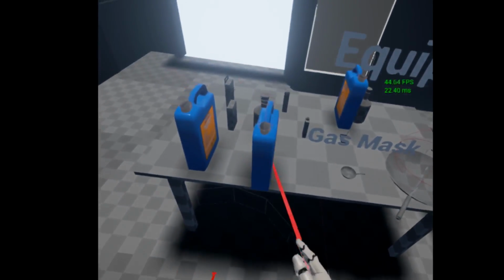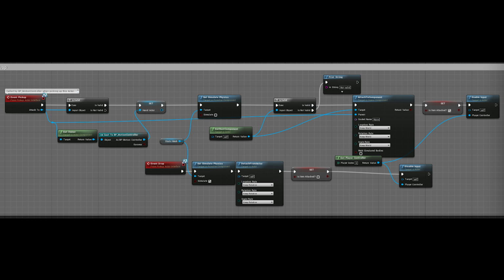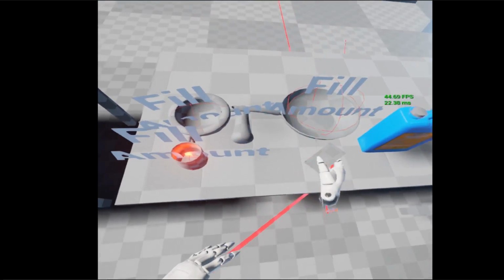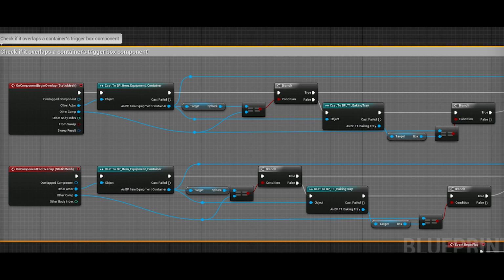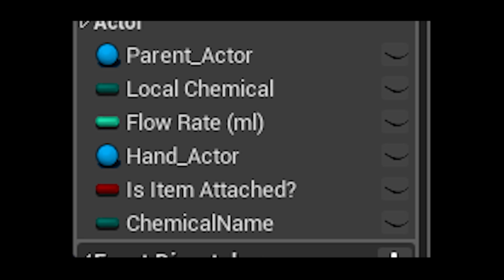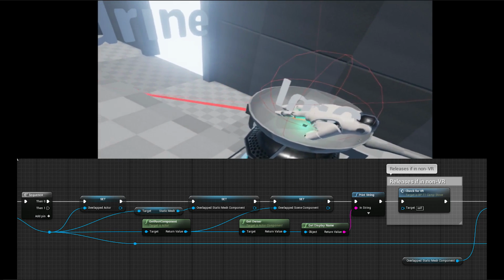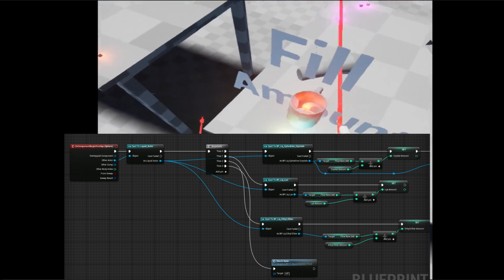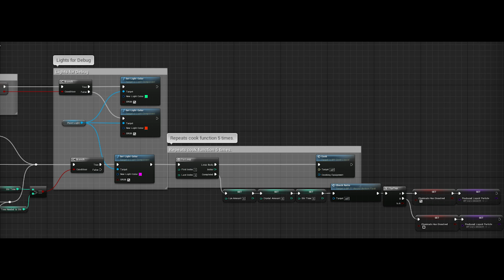Hughes Louis Studio 2: Crystal Blue: VR Meth Cook Simulator